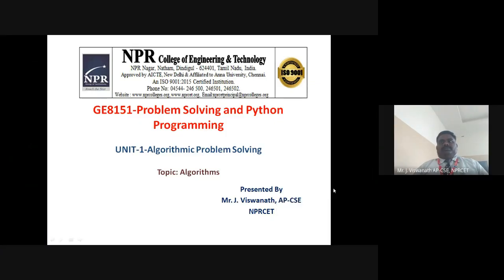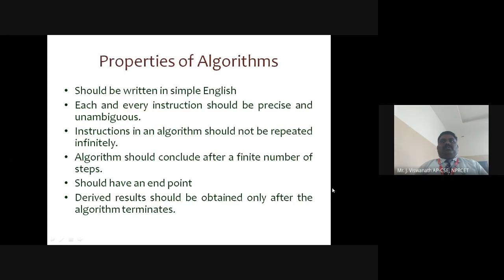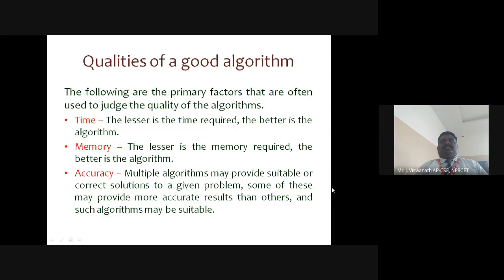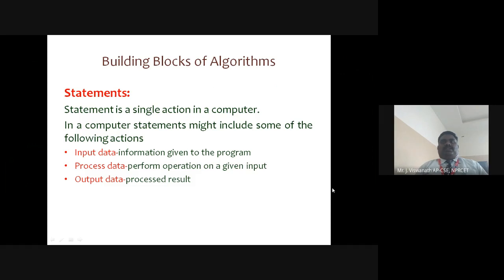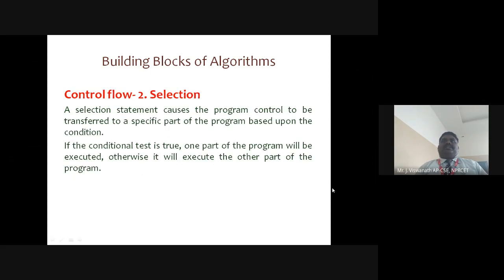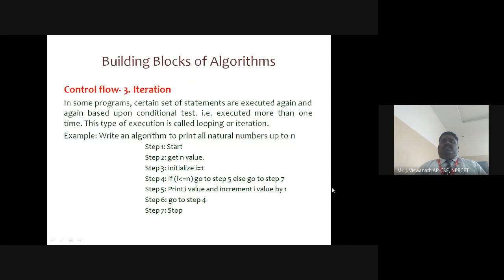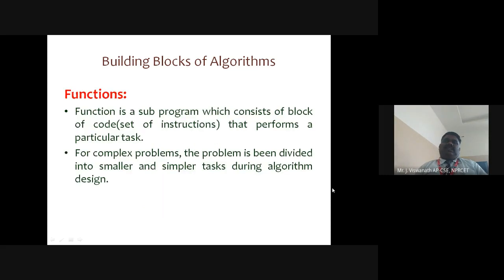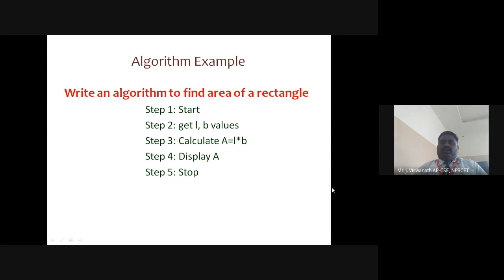GE8151 PSPP U1 VL1 ALGORITHM